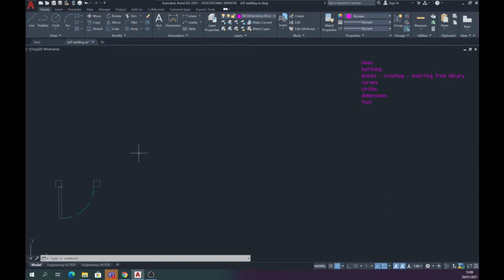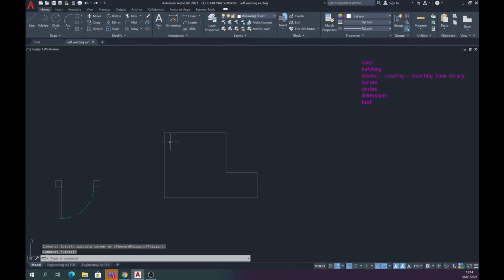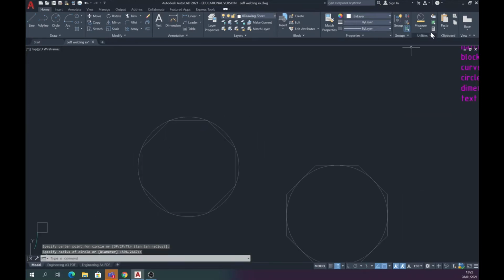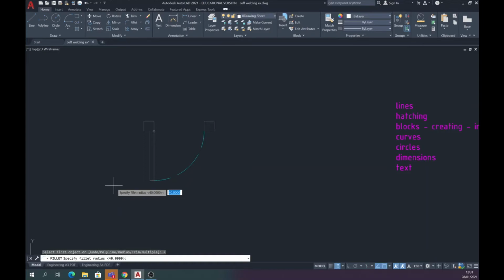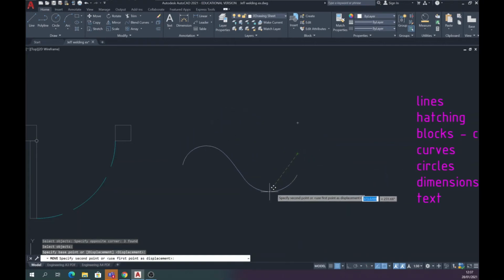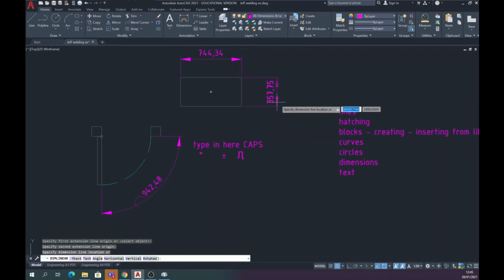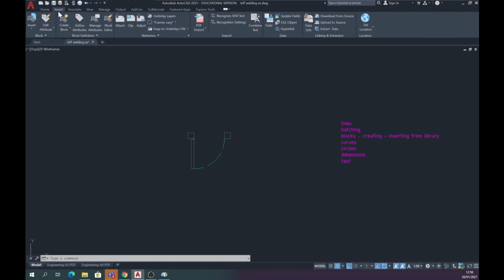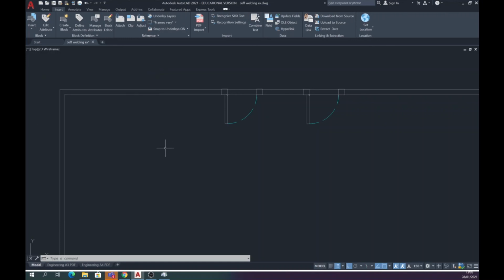AutoCAD 2021 - Commands, Dimensions and Blocks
This video is a long one but it covers a large range of subjects including basic commands, dimensions, annotative scales, creating blocks and much more.